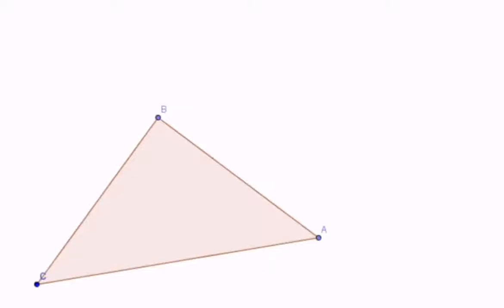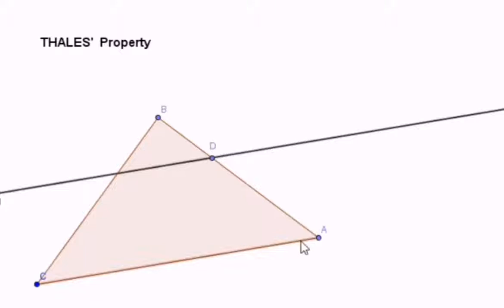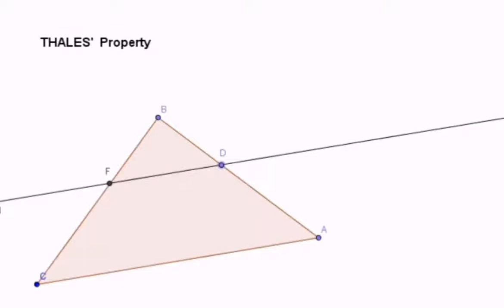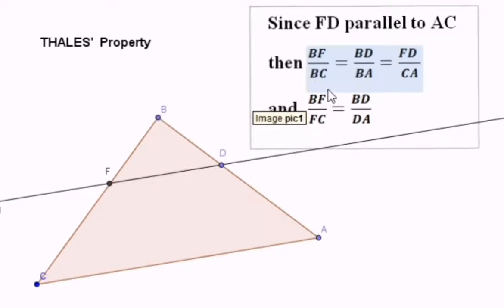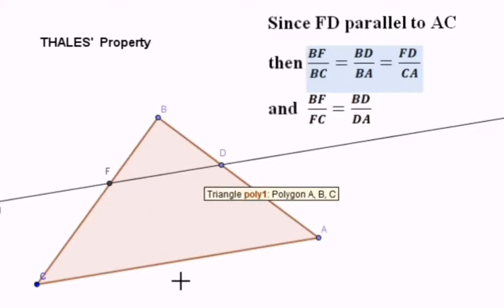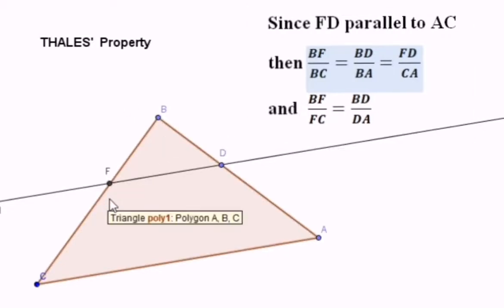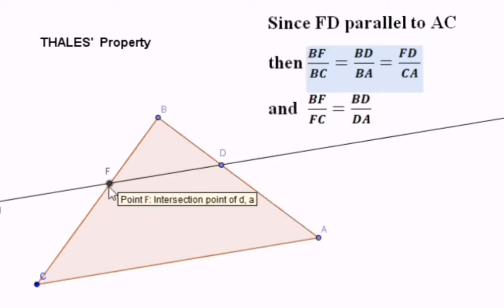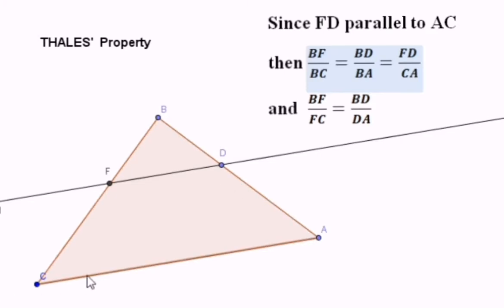Grade 9 Thales' Theorem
Thales theorem